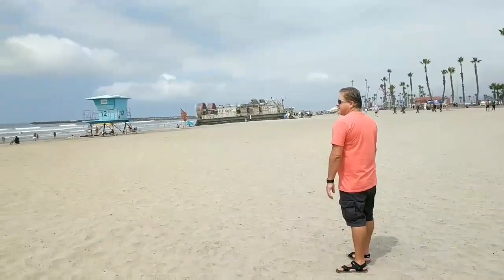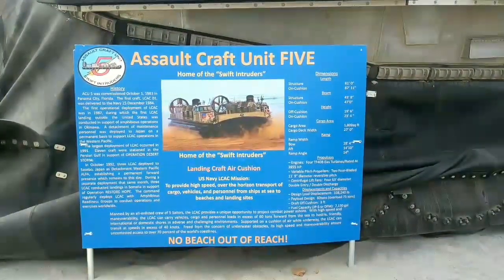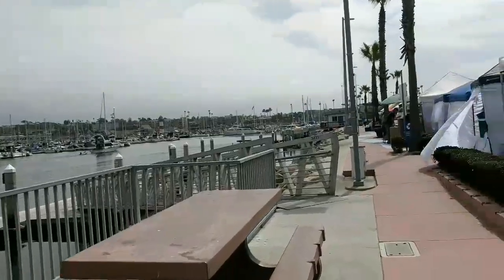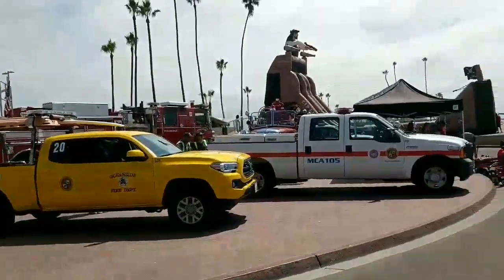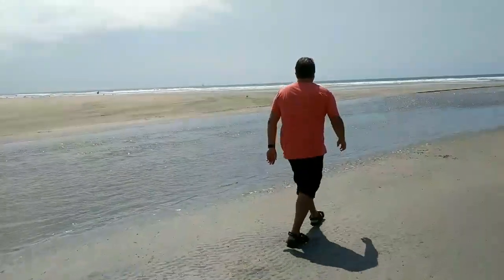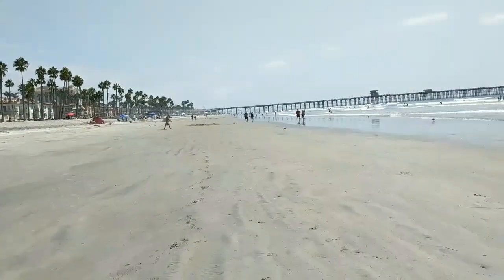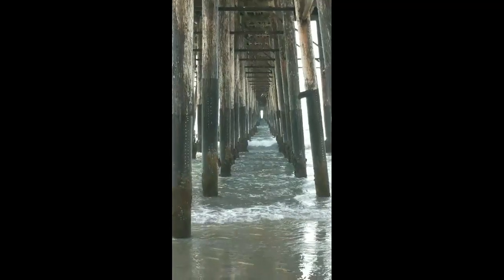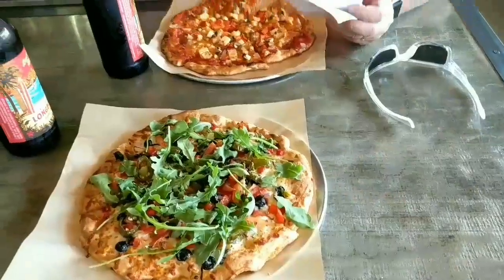Oceanside CA Harbor Days 2017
Harbor days 2017